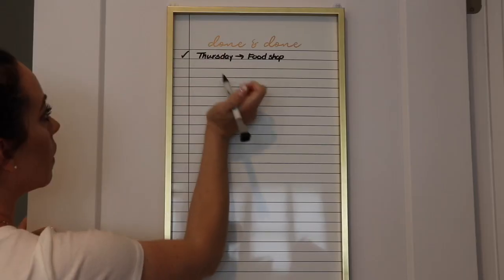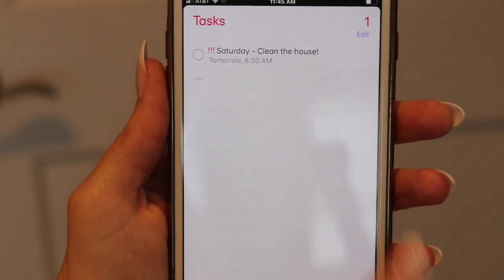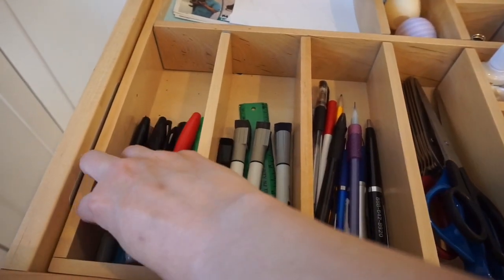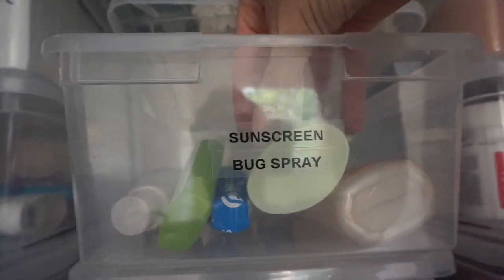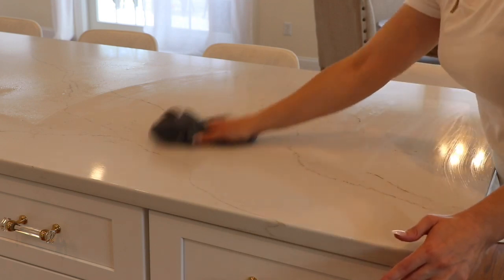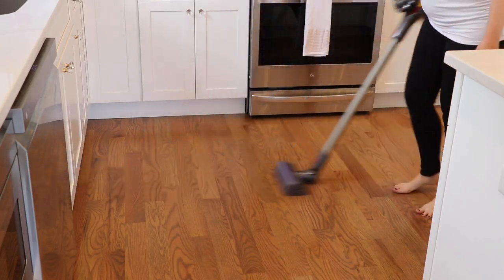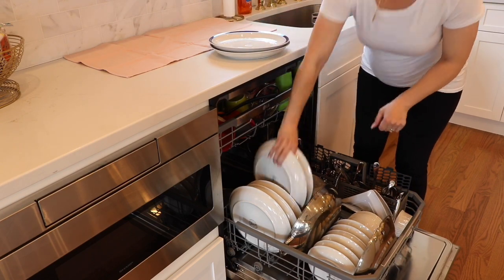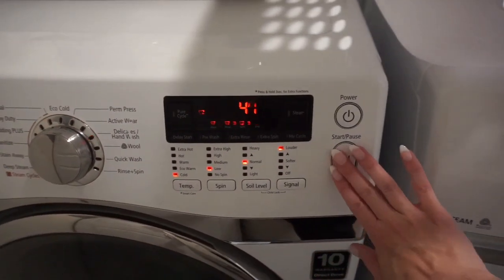TIPS AND TRICKS FOR KEEPING A CLEAN AND ORGANIZED HOUSE - 10 HABITS!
All my tips, tricks and habits to keep a clean and organized house. Watch all the way until the end so you don't miss my favorite tips.

Products Mentioned:
Dyson stick vacuum
Robotic vacuum